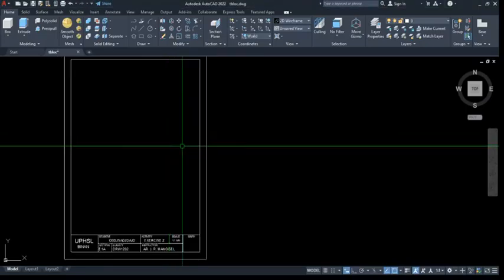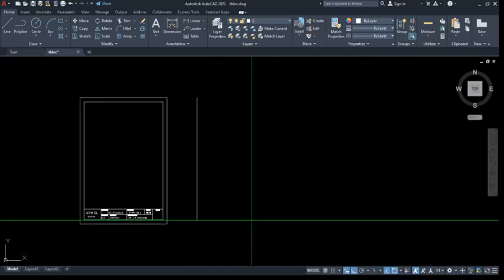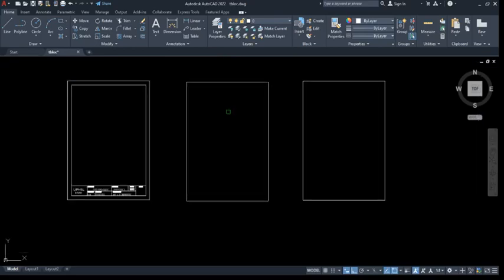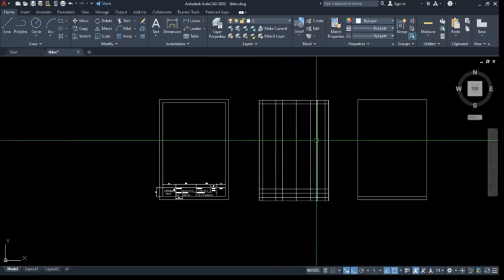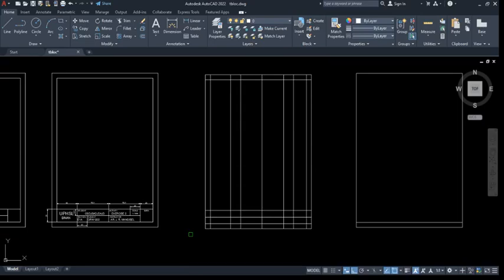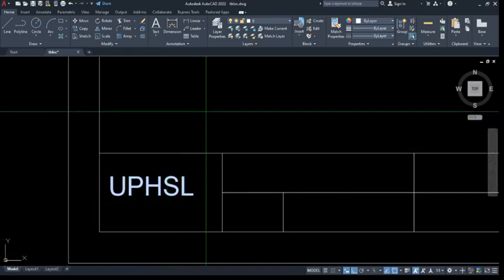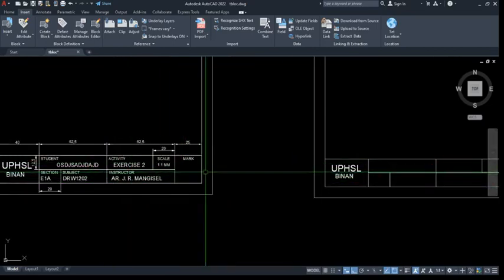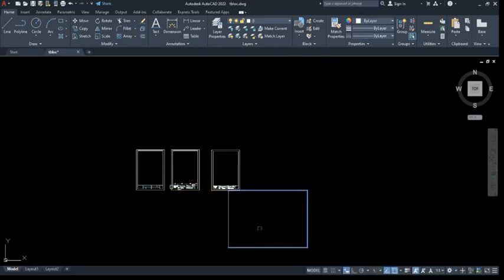Creating A4 Title Block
Issue - command line is not showing